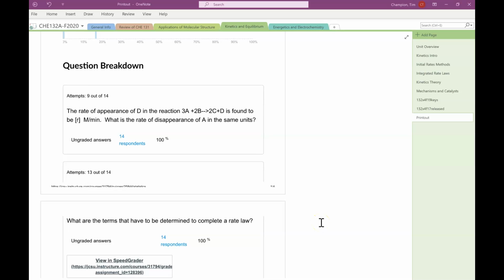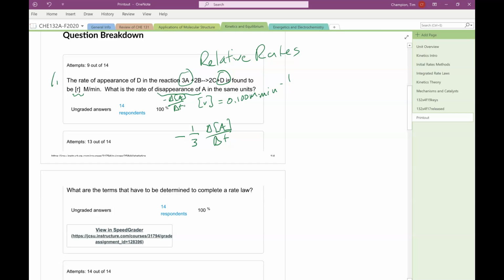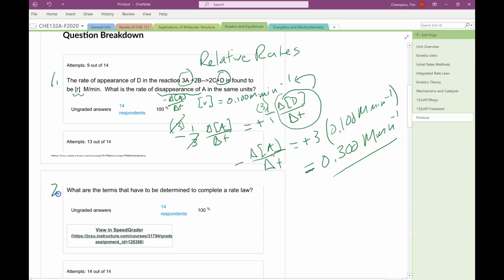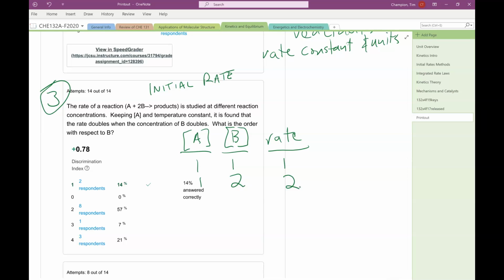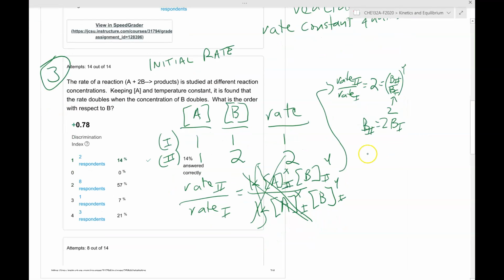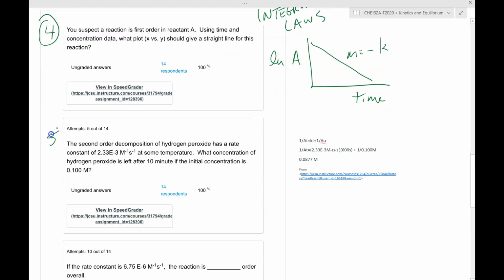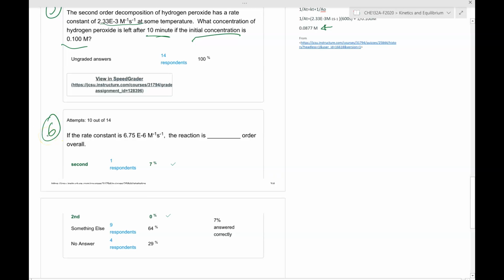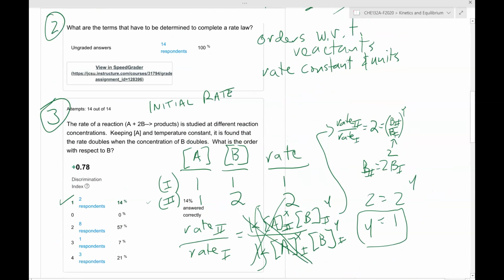Kinetics Quiz Review